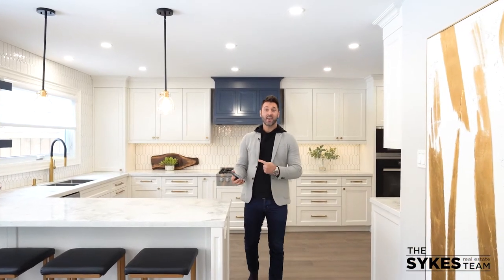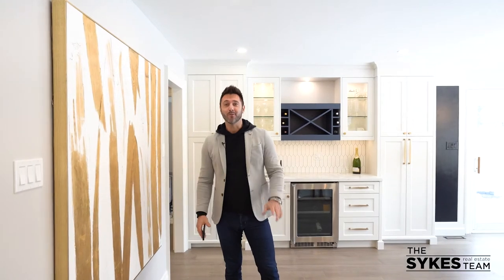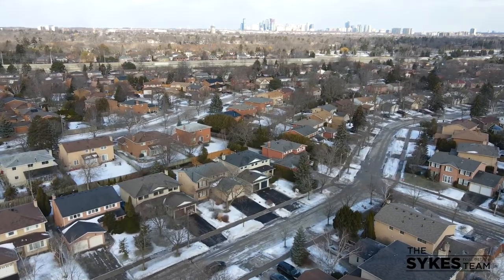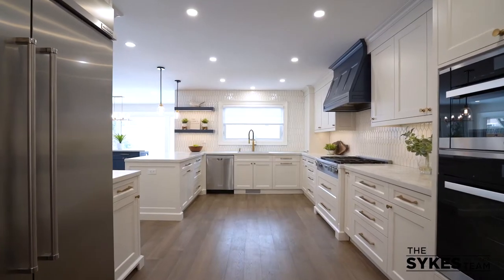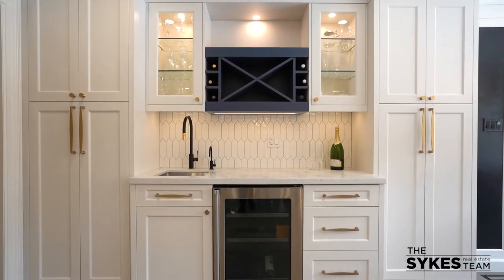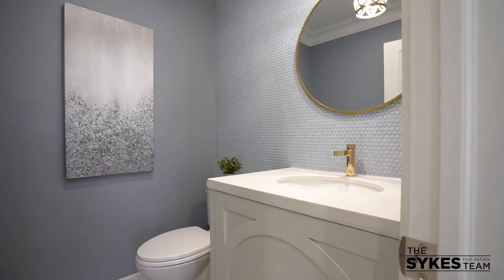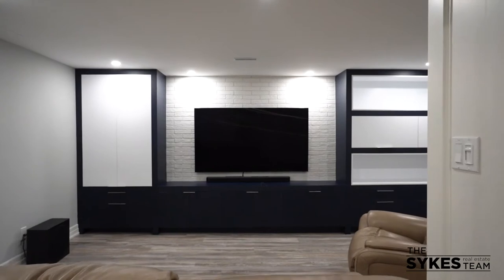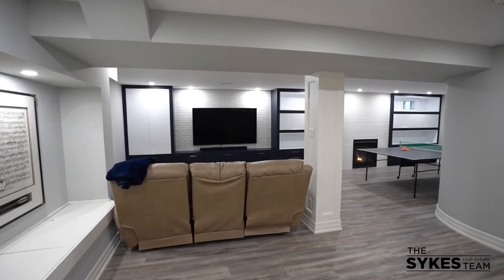House For Sale in Mississauga! 1037 Vanier Drive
My name is Debi Chewerda and I'm a Realtor with The Sykes Team at RE/MAX Niagara.  Welcome to my new listing in Lorne Park in Mississauga!  1037 Vanier Drive is the perfect family home in the perfect location!

Stunning 2710 sq ft, 4+1 bdrm, 3.5 bath, 2-storey home in the highly sought-after Mississauga neighbourhood of Lorne Park. Situated on a mature 50' x 120' lot, this home was fully renovated in 2020 (over $400k spent) and is loaded w/features including a huge welcoming foyer w/hardwood flrs, stairs and spindles. The heart of the home is the massive updated kitchen w/white uppers, navy lower cabinets, brushed gold hardware, high-end S/S Miele dbl ovens & cooktop, KitchenAid built-in dishwasher & 42" fridge, Grohe faucets, island, custom shelving w/lighting, custom utensil drawers, quartz counters, pantry and coffee/wine centre w/built-in wine fridge. The formal, bright Living Rm has a wood-burning FP for cosy evenings or large gatherings. Large Dining Rm has custom feature wall and gorgeous gold wall sconces. The powder rm and main fl laundry share the same herringbone tile floors. The primary bedroom w/walk-in closet & bathroom w/glass shower plus 3 spacious bedrooms and 4 pc bath. Finished lower level w/rec rm w/gas FP, and custom built-ins, games room, 5th bedroom, bonus room - could be a den, office, or workout rm, 3 pc bath, workshop and cold room. With a separate entrance, the basement could become a lovely in-law or nanny suite. Rear yard w/in-ground heated pool great for summertime fun! Additional updates: furnace & A/C (21), 200amp, fence (19), roof shingles (16), tankless water heater, insulation (21), ext doors (19), windows, window blinds (21), pool safety cover (21) & more. Location can't be beat - 15 minutes to airport or to the lake. Walk to Woodeden Park for a game of tennis or ice skating in the winter. Close to good schools in the best neighbourhood around!

Have a wonderful, blessed day!  Cheers to Niagara!